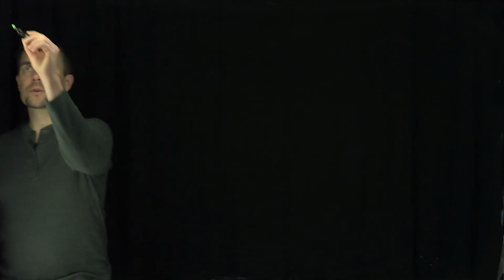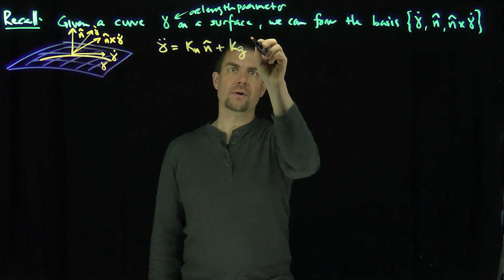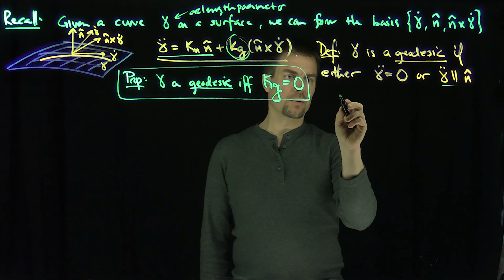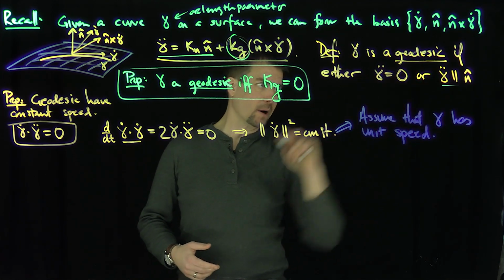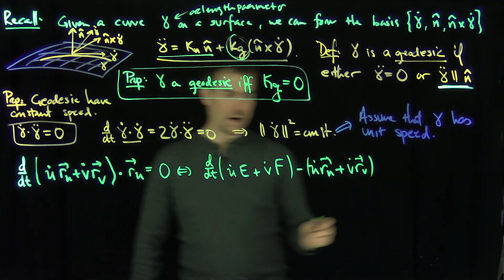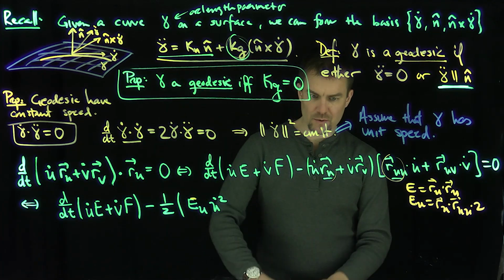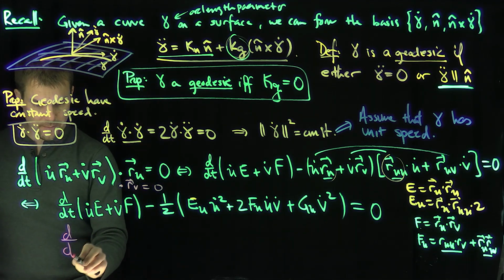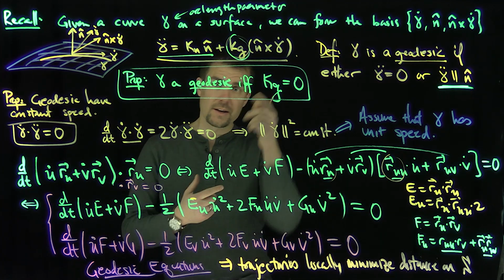Geodesic Curvature and the Geodesic Equations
We previously have discussed geodesics and geodesic curvature. Now, we relate the two ideas. We now call a curve a geodesic if its geodesic curvature is zero. We then use this definition to derive the geodesic equations and see that this definition is equivalent to the previous definition of a geodesic.